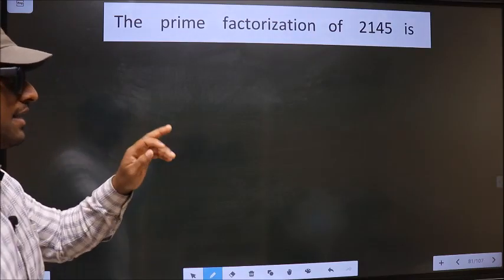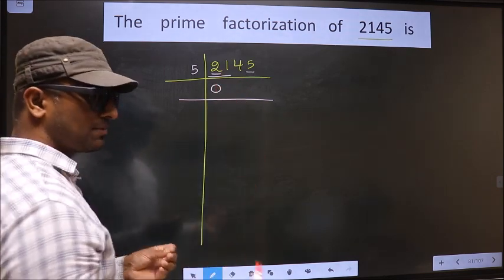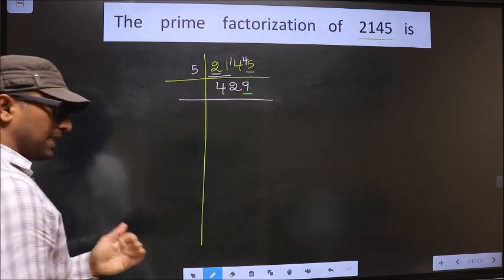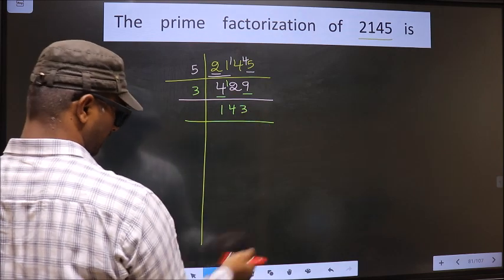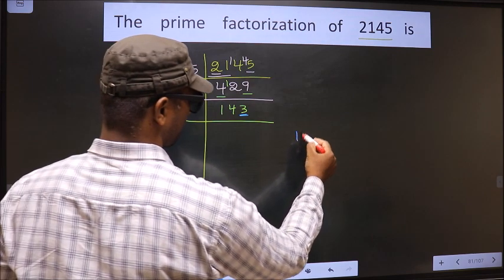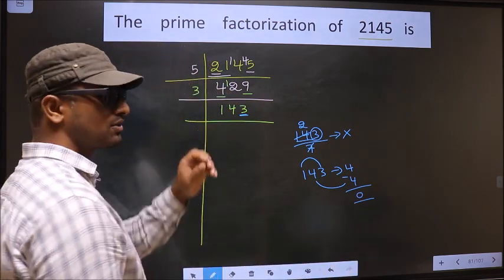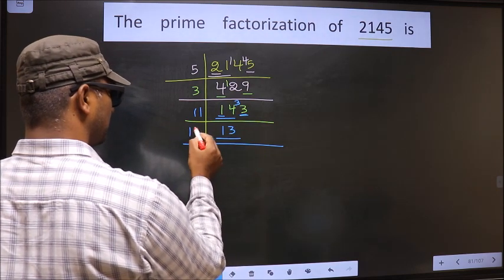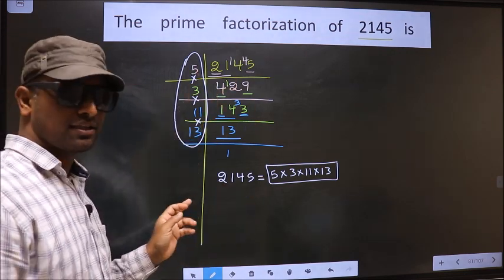PRIME FACTORISATION OF 2145